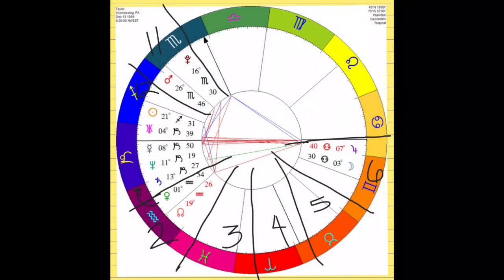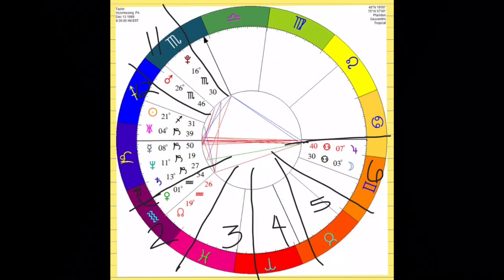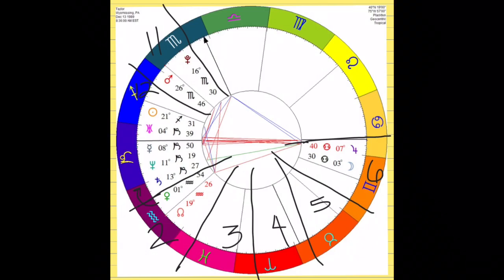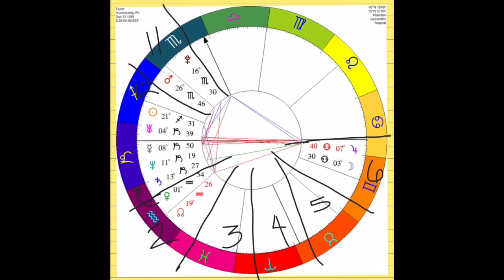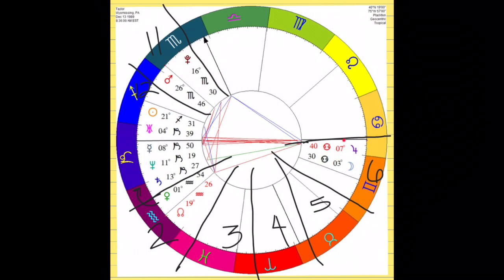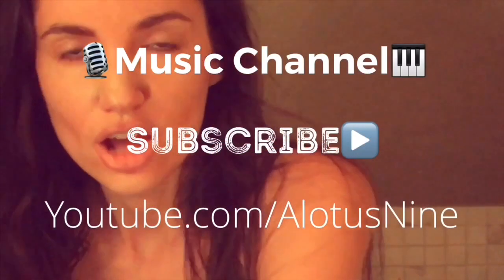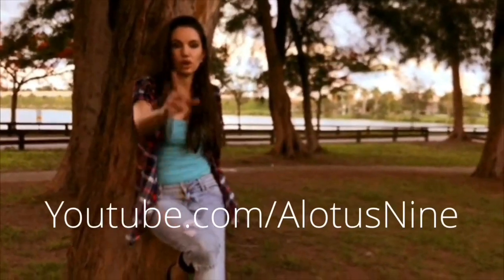Taylor Swift Birth Chart Interpretation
📆Schedule Appointment at
⬇️SERVICES⬇️
📹Skype 15 Min Tarot Reading All Questions Answered
🌞🔊Audio Natal Chart Reading 15 Mins delivered to your email, all your aspects and placements plus how current transits are effecting you.
🍎Learn How To Read Tarot Cards Course
🔐Courses Info: password with link to 10 private YouTube videos explaining Spreads, Significance,  and Reversals plus Preparation and all student comments will be answered.